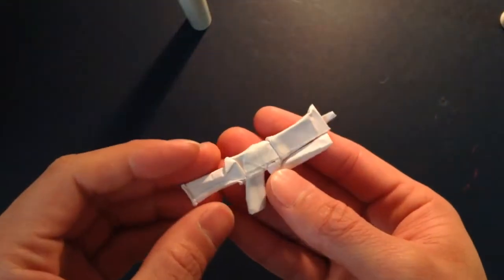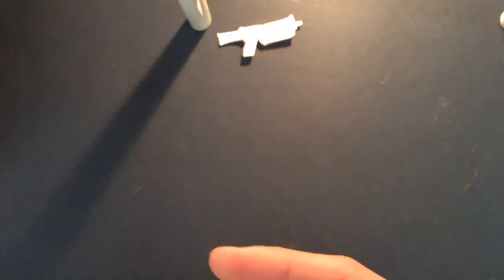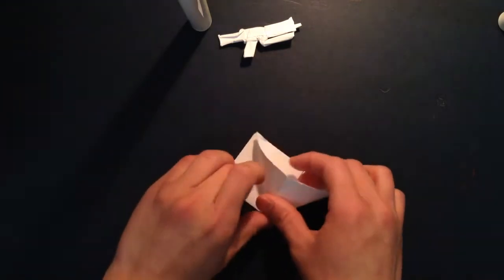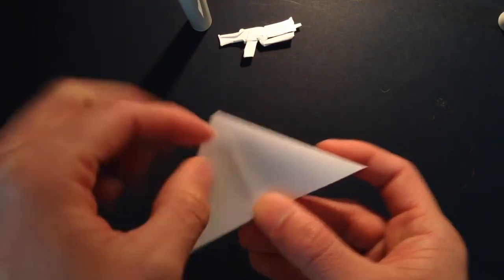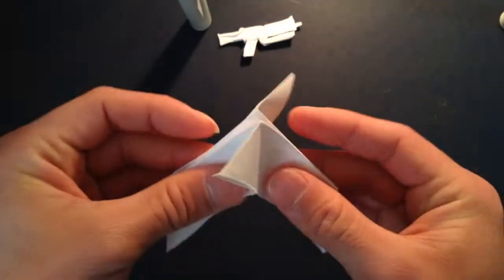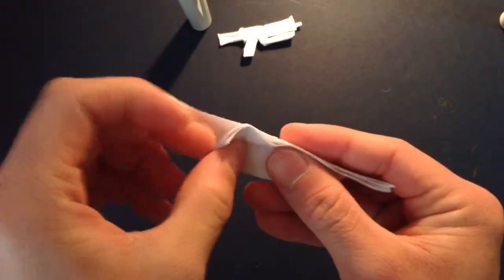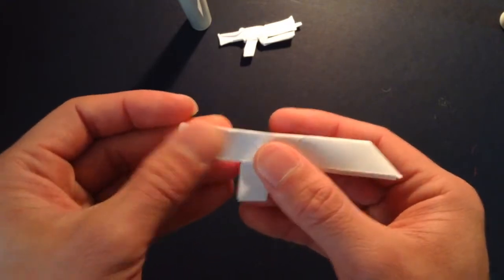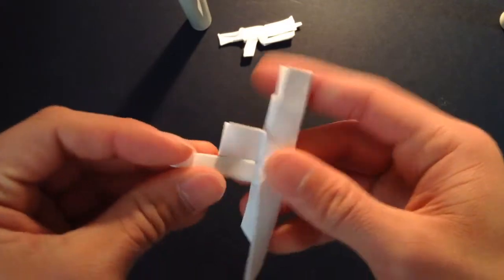Origami pp19 bizon